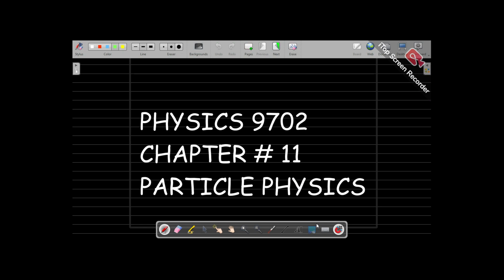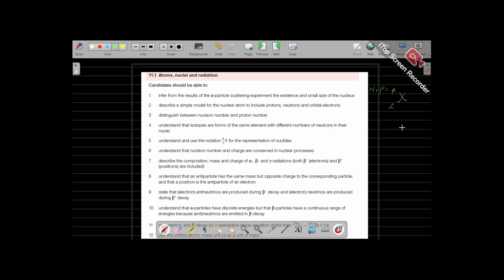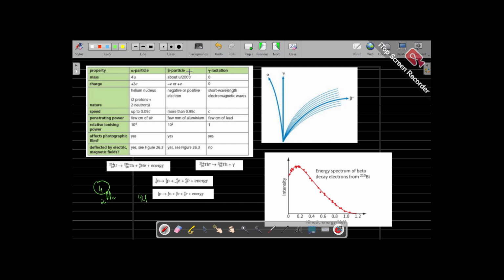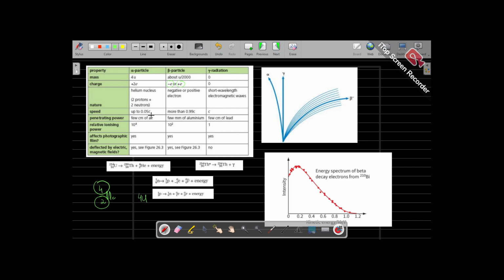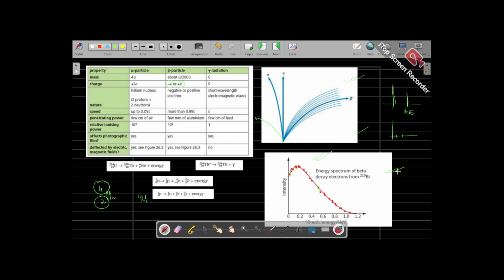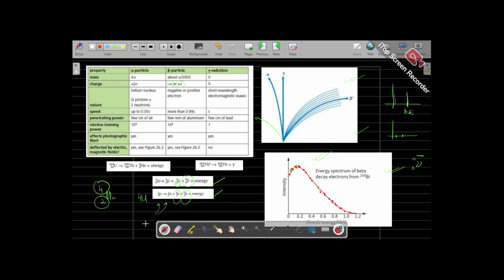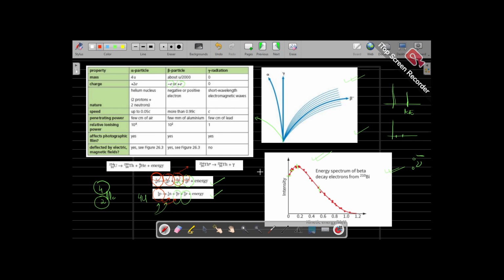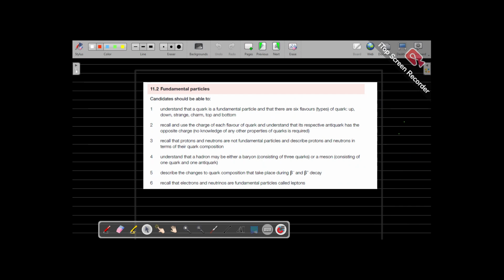Atomic Model | Nuclide Notation | Properties of Radiations | Energies of Alpha and Beta particles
The lesson focuses on the key concepts, terminology, definitions, equations and exam points expected by examiners, with emphasis on the keywords and essential points used in marking criteria.

🎯 Learn the concept, understand what examiners are looking for, and practise answering questions in a way that helps you maximize marks.

Ideal for Secondary, Higher Secondary, O Level and A Level Physics students preparing for school and external examinations.

Learn the concept. Write what examiners expect. Score better.